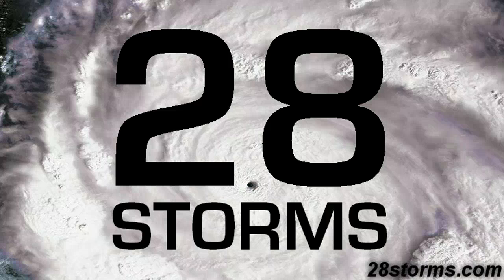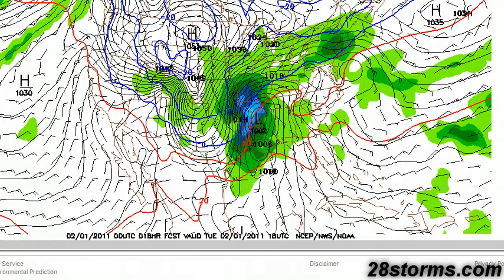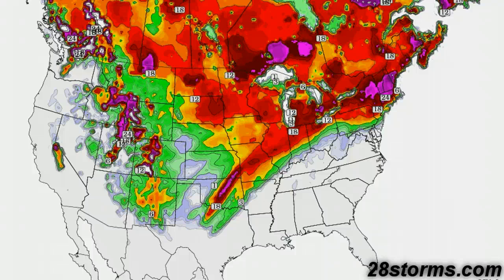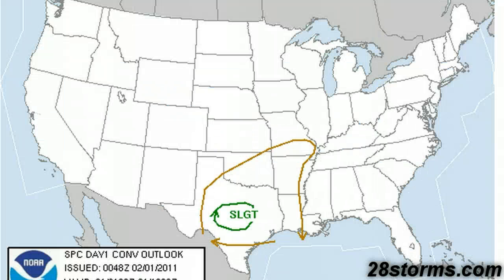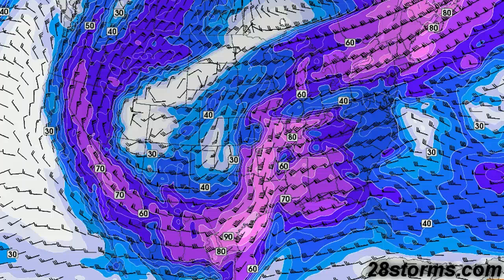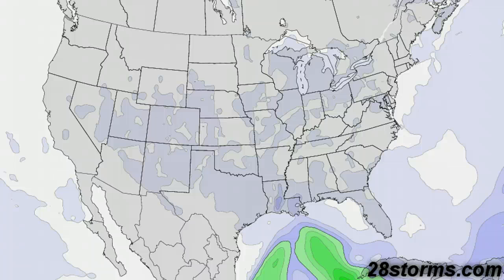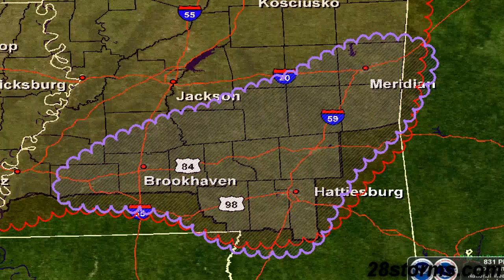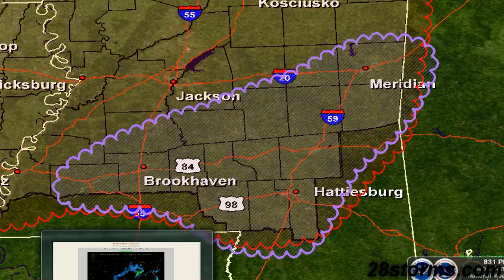1-31-11 Major Central US Storm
Midwest Blizzard and southern severe weather on the way